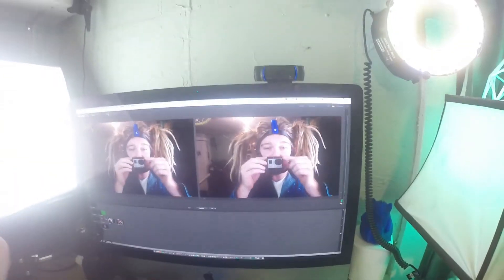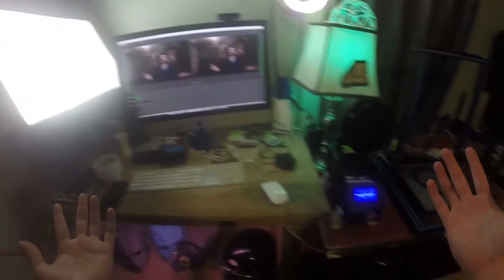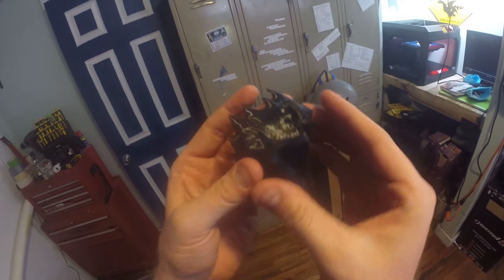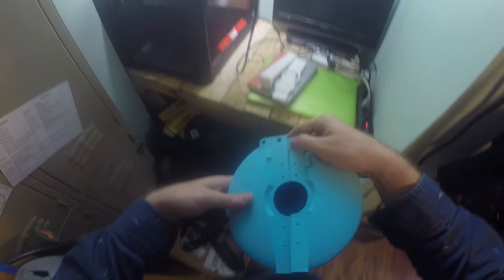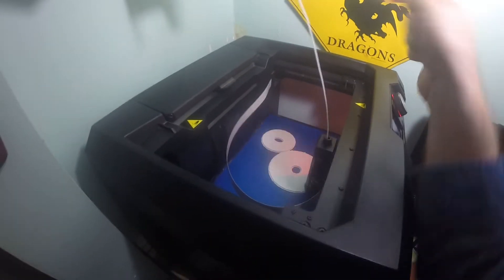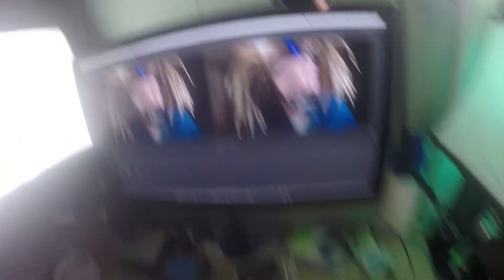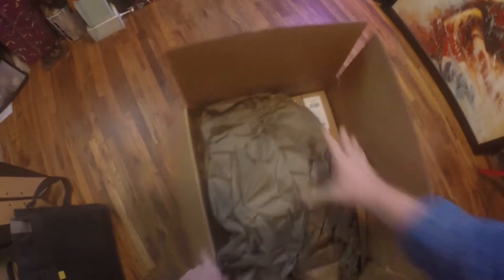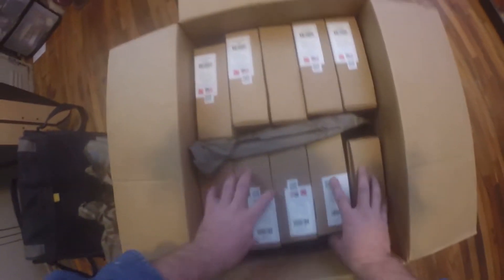POV Rig for GoPro